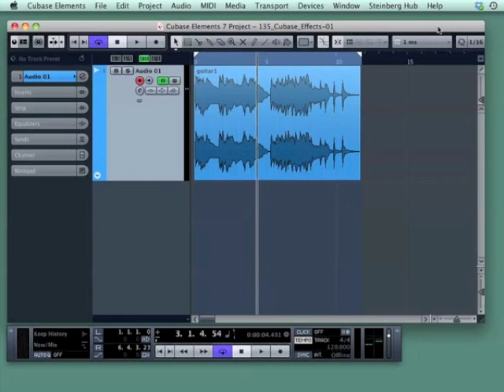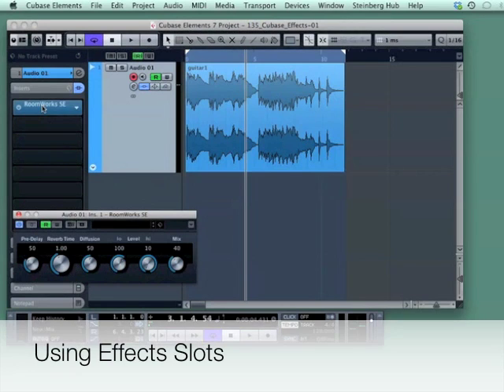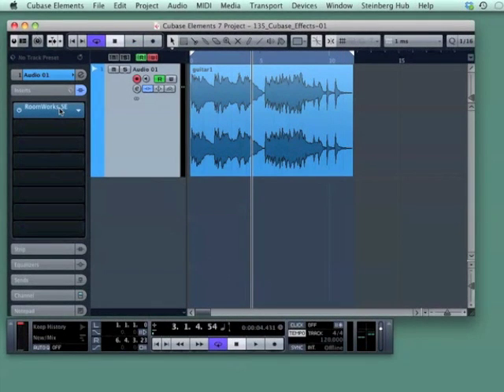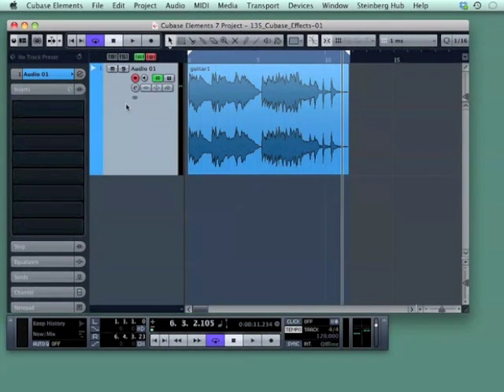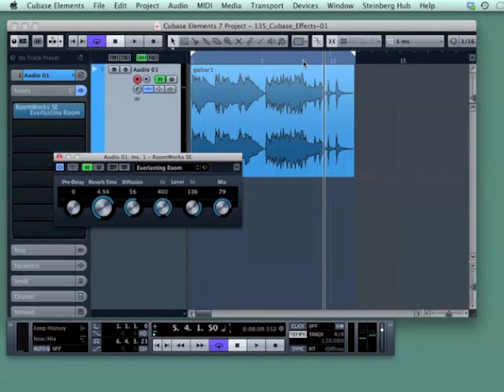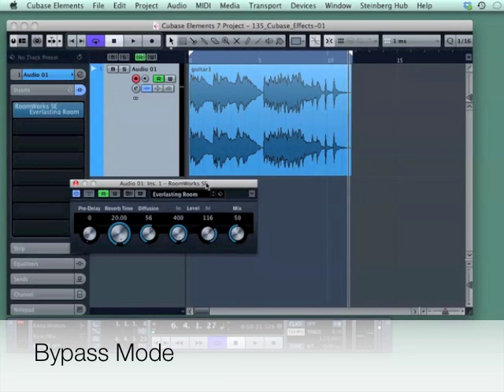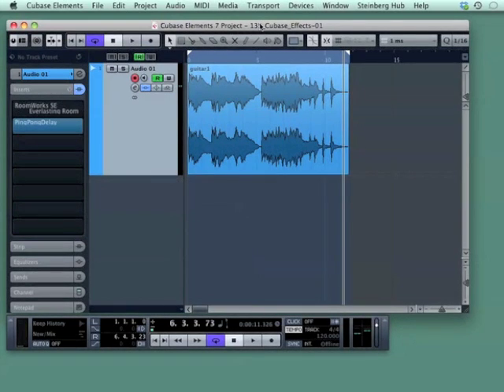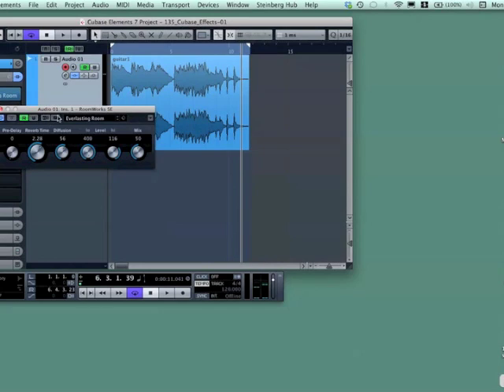MUS 135: Add Effects and Cubase Effects Overview